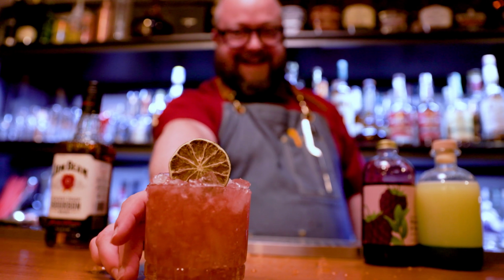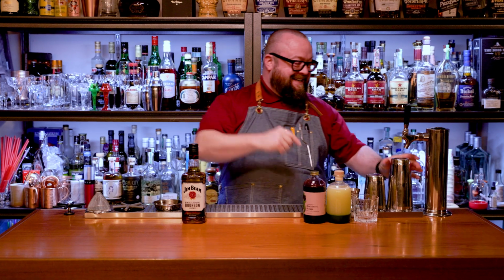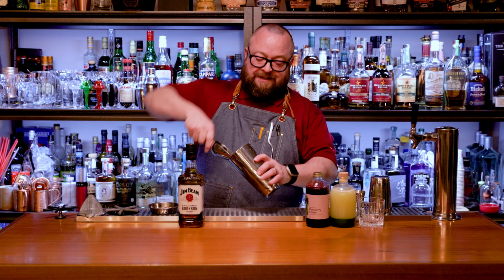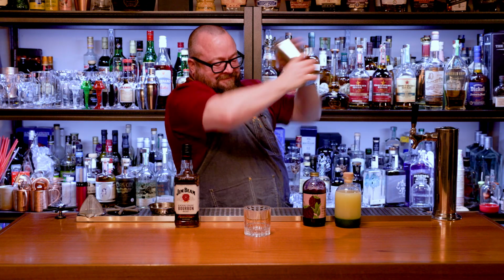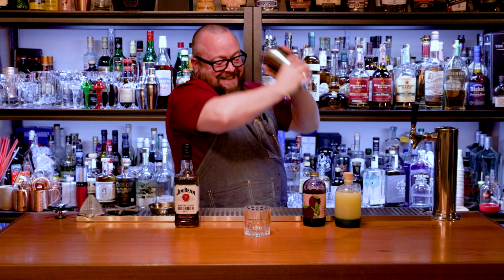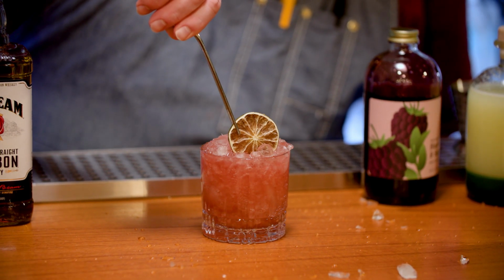Back in Black by Bob Peters x American Cocktail Club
Bourbon and blackberry are a match made in cocktail heaven, add a whisper of sage and you have one stunning drink called Back in Black.